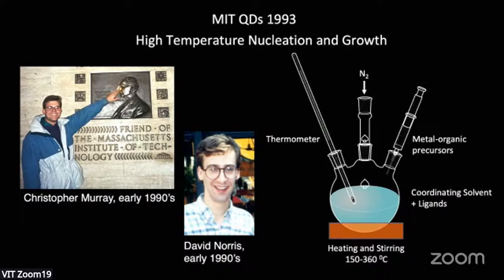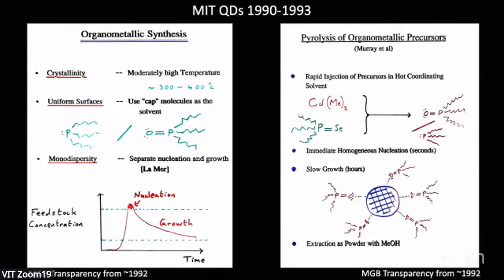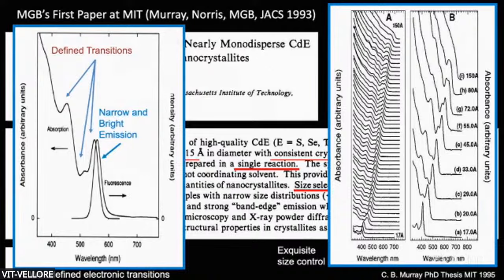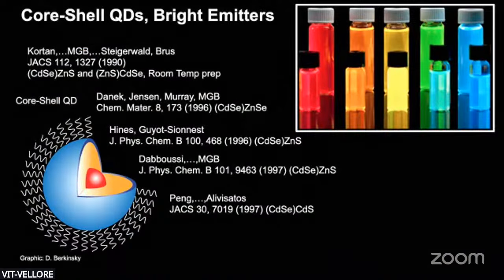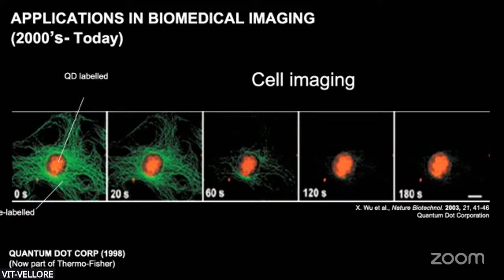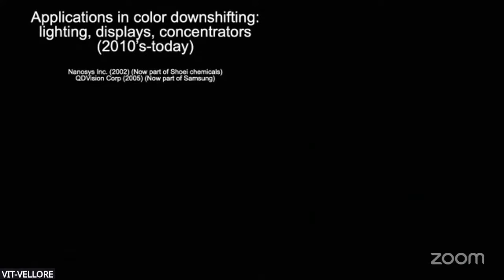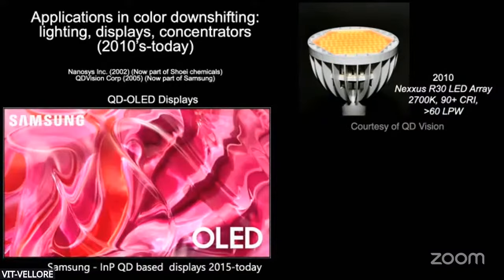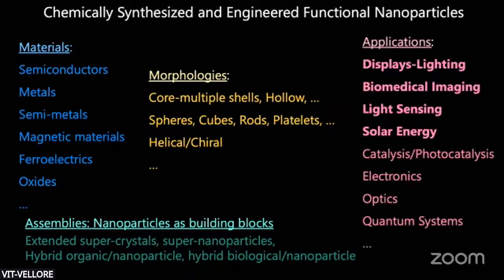ICNAN'25 - Forenoon Session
3rd International Conference on Nanoscience and Nanotechnology (ICNAN 2025)

Speakers:

Nobel Laureate Dr. Moungi Bawendi
MIT, USA.

Date :16/12/25
Place: Anna Auditorium, VIT -Vellore